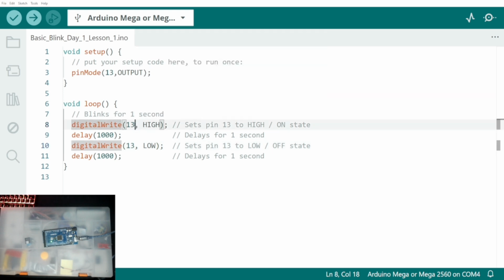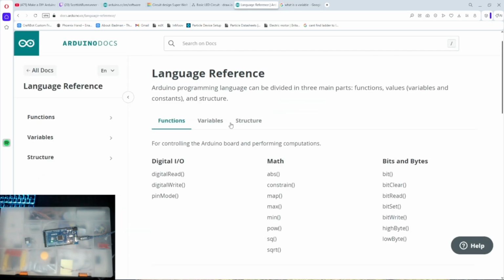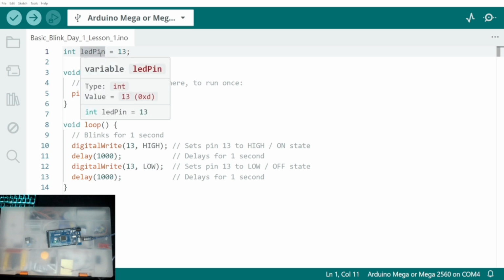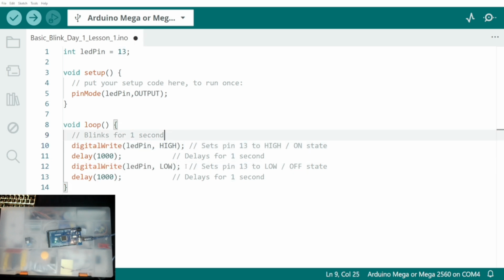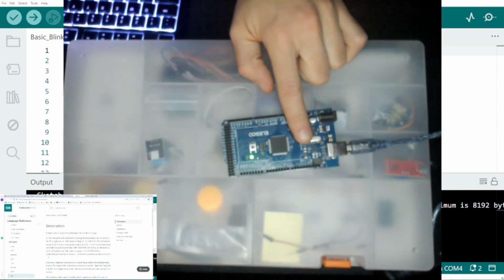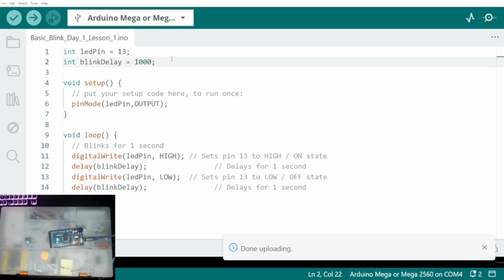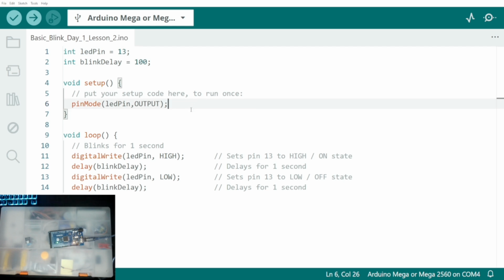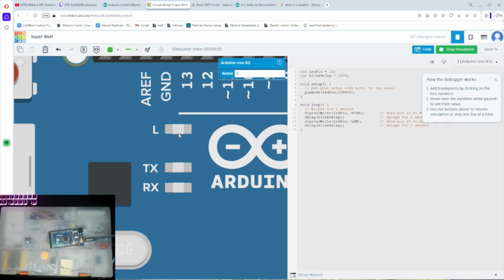Arduino Blink : Lesson 2 - Mastering Variables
Uncut tutorial on using variables to represent values using the Arduino programming language (C++) and IDE.

Added Description 1/1/26 (12:08 PM)
Details: Moving away from PIN13
pinMode Delay Variables

This tutorial introduces the use of variables in Arduino programming to represent pin assignments and timing values. Building on the sketch from Lesson 1, students learn to replace hard-coded values, such as using digital pin 13 and fixed delay values, with named variables.

By assigning pin numbers and delay durations to variables, the code becomes more readable, easier to modify, and less error-prone when hardware connections or timing requirements change.

The lesson emphasizes good programming practice by demonstrating how abstraction improves flexibility and maintainability in embedded systems code.

Enjoy! The Video and Lets Get Coding!!!